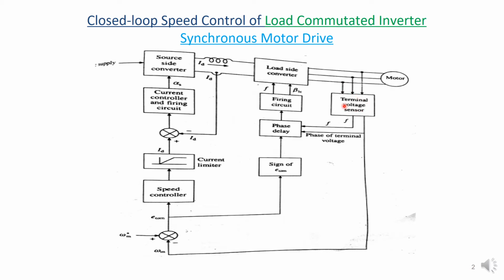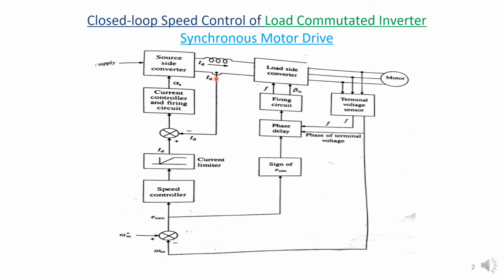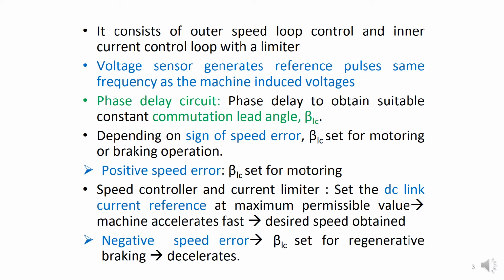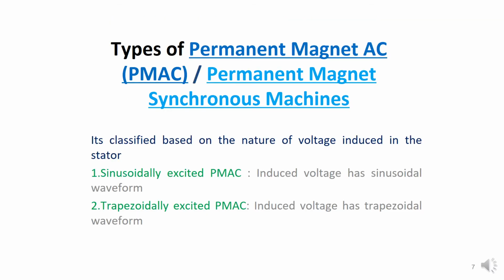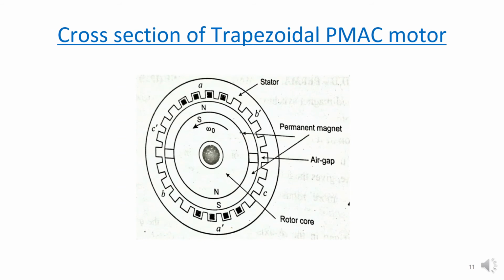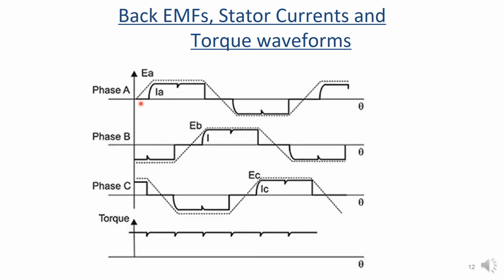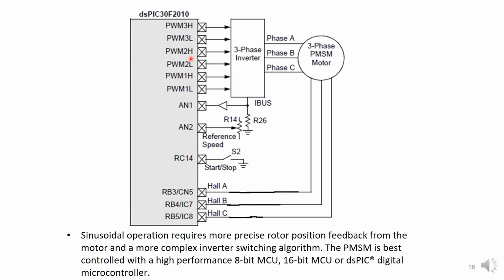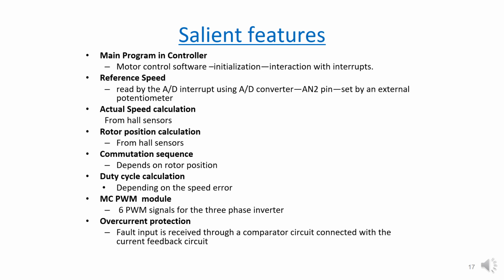EE308 Electric Drives Module6 Synchronous Motor Drives Part2Mr Ginnes K John